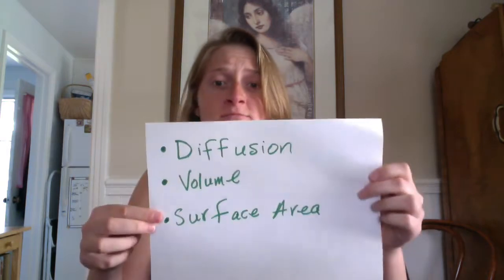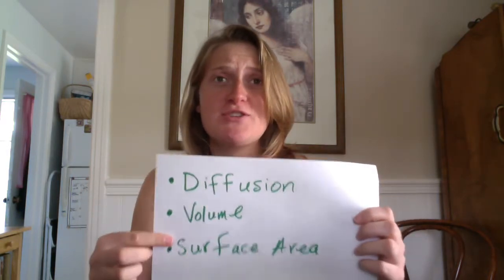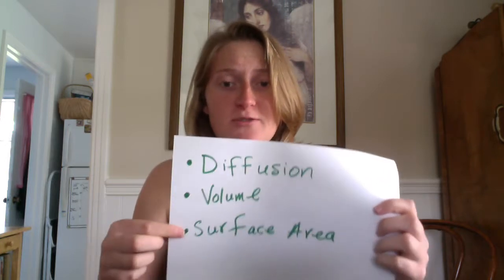Why are cells so small?